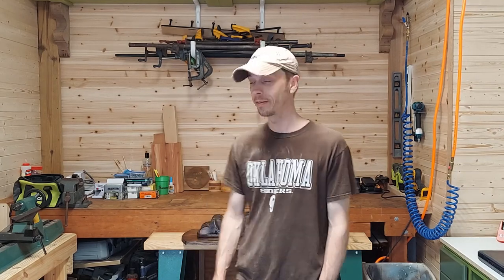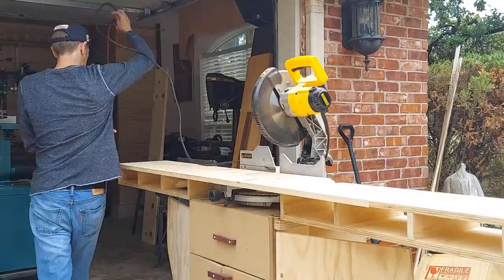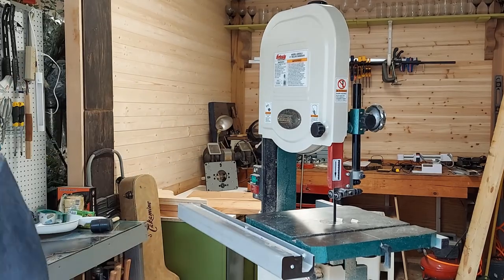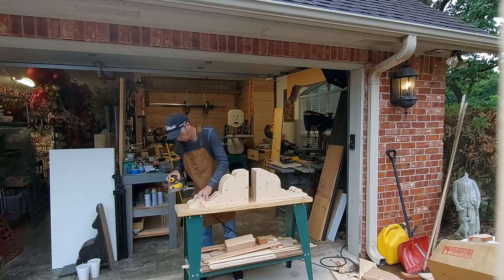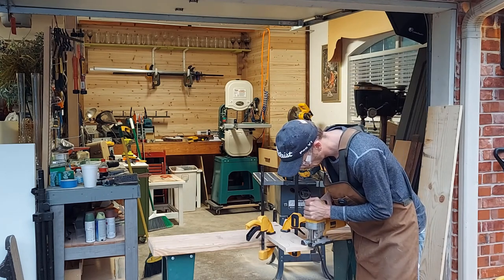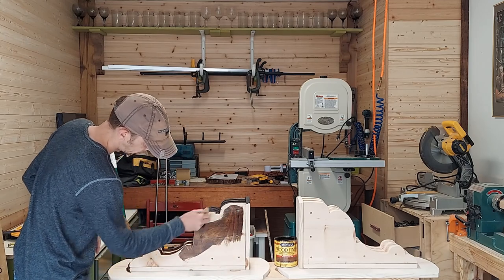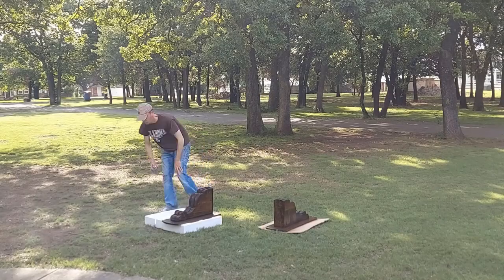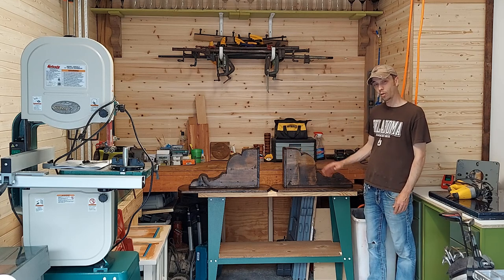CORBELS!! AN EASY BUILD (Keep It Simple) DIY in a Small Shop |YOU CAN DO IT!!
Using 1 by 12 and 2 by 12 wood to make corbels. DIY do it yourself, how to make, small wood working shop. 1 car garage easy build. Simple tools and very cheap and effective build with a great return. Jigsaw is a must or bandsaw, other than that, minimal tools are needed. Hand tools can build these corbels. They will hold up people if mounted right and you can make them into a bench, mount them over the fireplace with a huge piece of wood for the shelf. The can be used for many purposes.